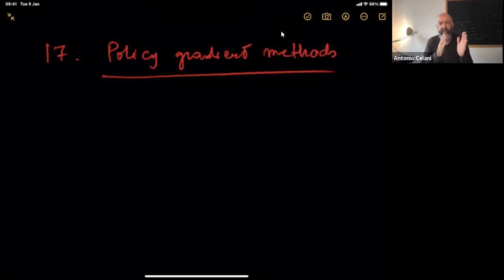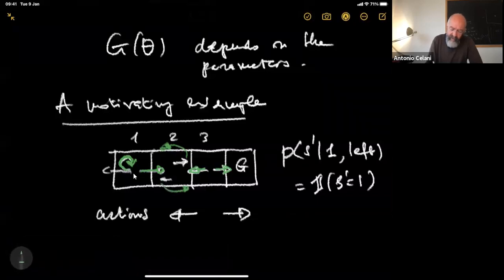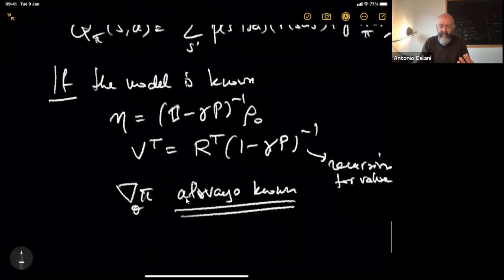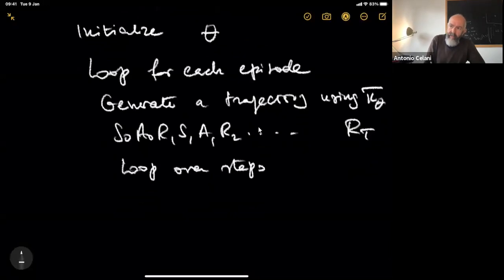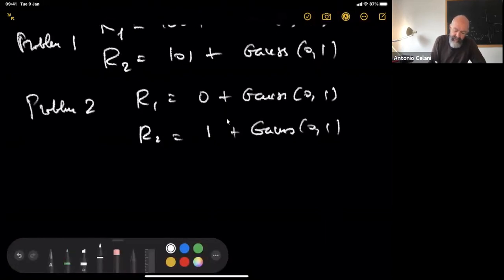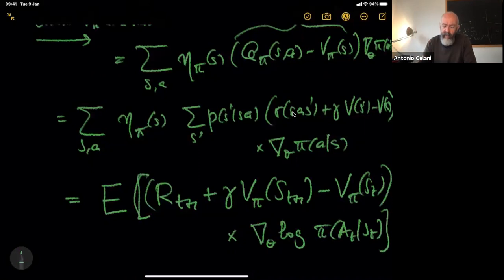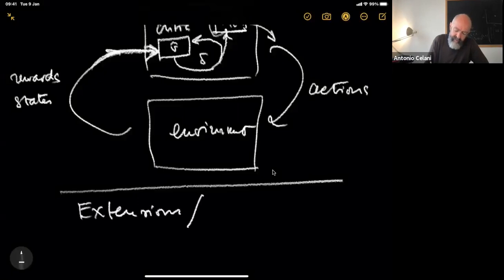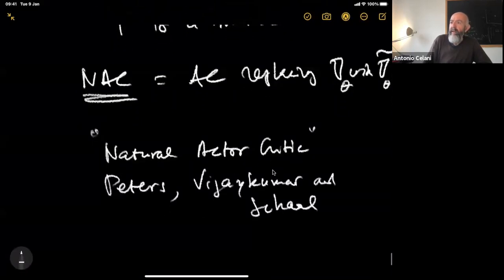Reinforcement Learning (QLS-RL) Lecture 21